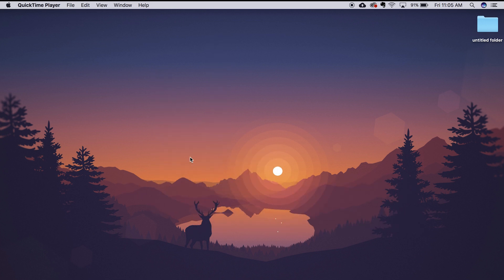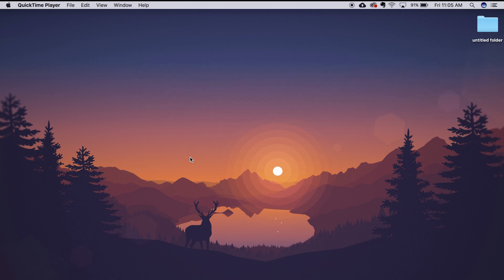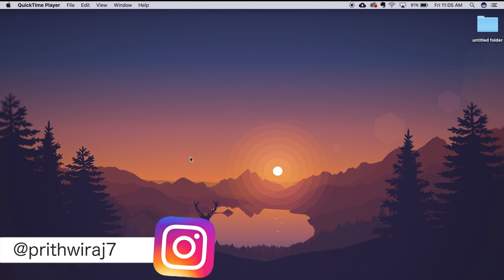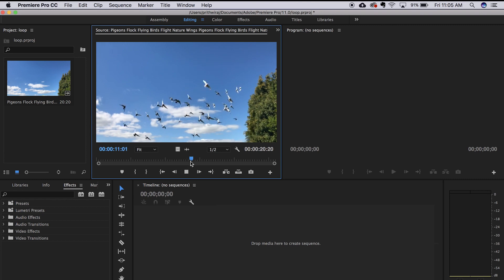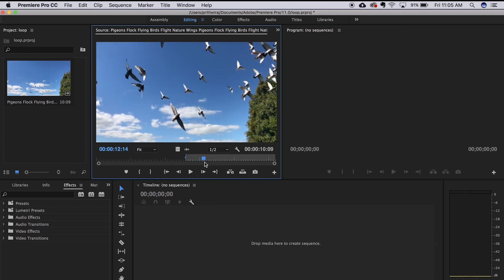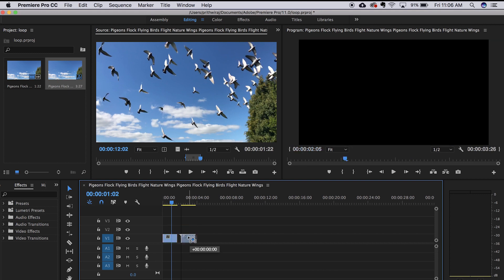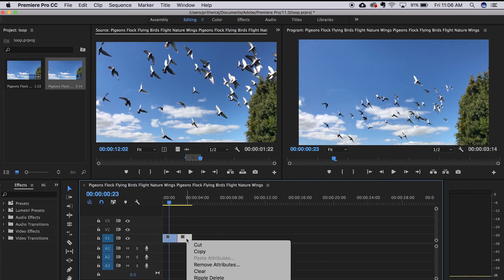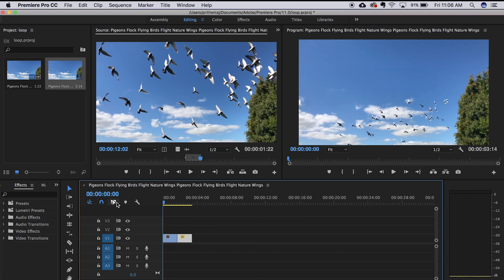Create Instagram like Boomerang Loop Effect // Adobe Premiere Pro CC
In this video I have shown how you can create Instagram like Boomerang Loop effect in Adobe Premiere Pro quite easily without using any presets or plugins.